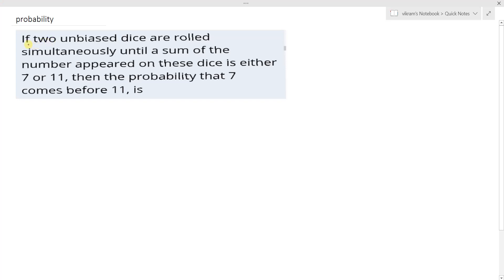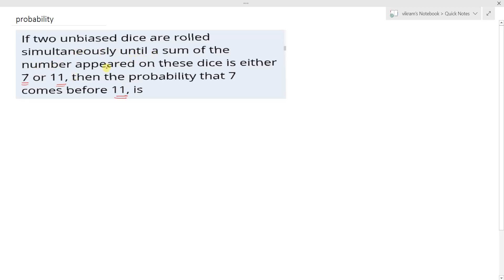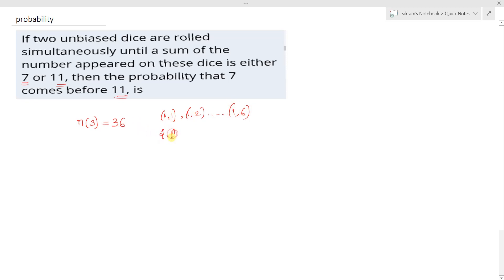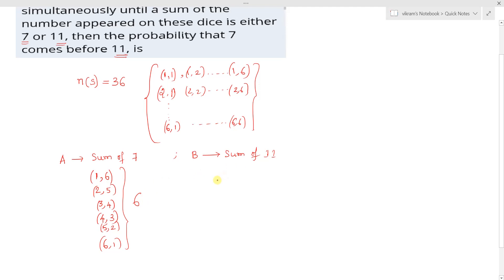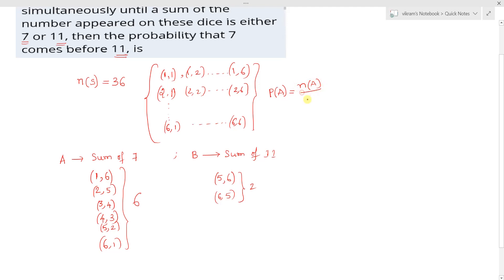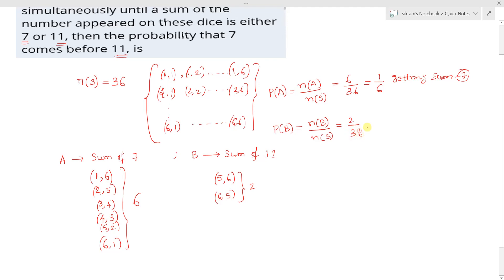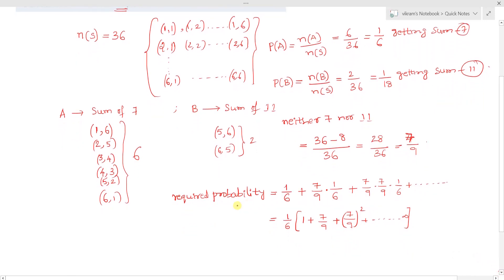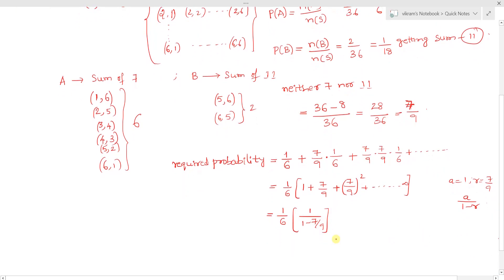two dice rolled ,sum is 7 or 11, probability 7 comes before 11 probability # two dice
if two unbiased dice are rolled simultaneously until a sum of the number appeared on these is 7 or 11,then the probability that 7 comes before 11 is